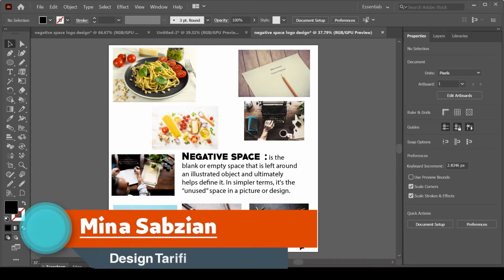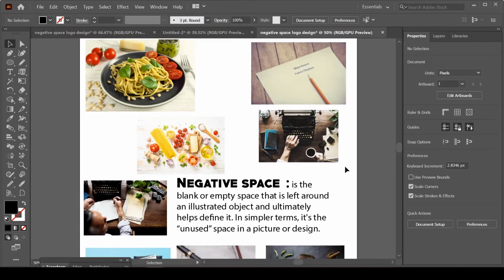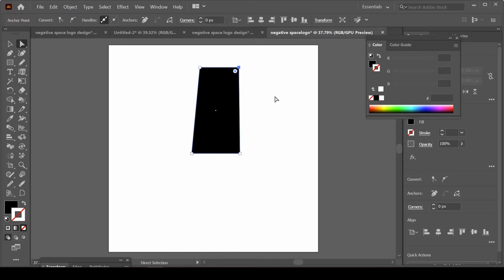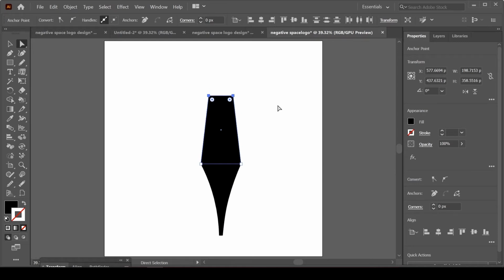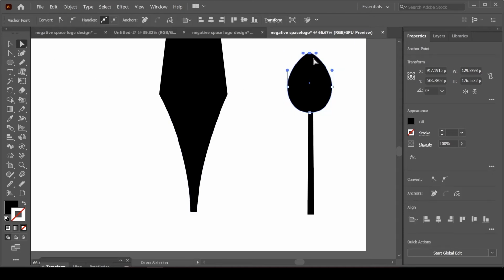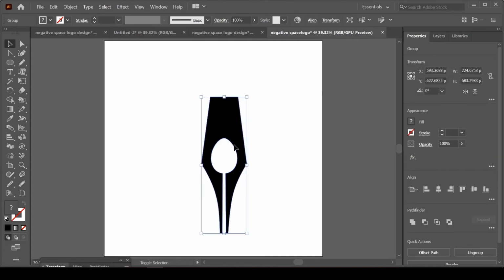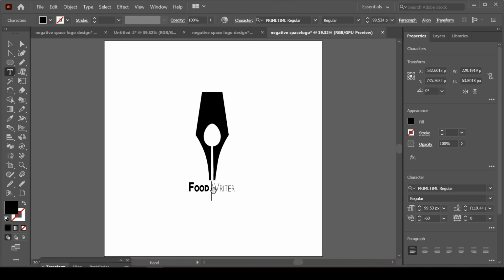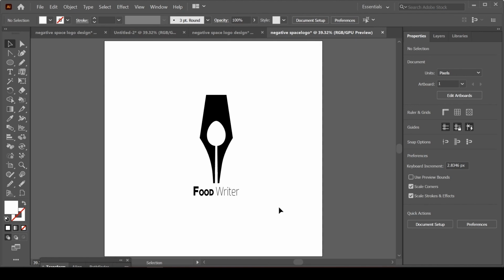How to Draw a Negative space logo in Illustrator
In this video, we will learn how to use negative space for making a conceptual logo design.
Learning the meaning of Negative space, how we should think about it, and how to make it in Illustrator step by step from collecting pictures and thinking process.